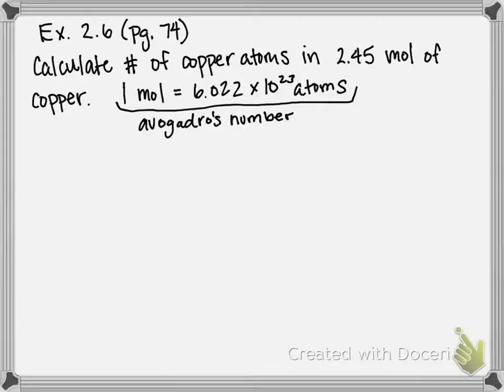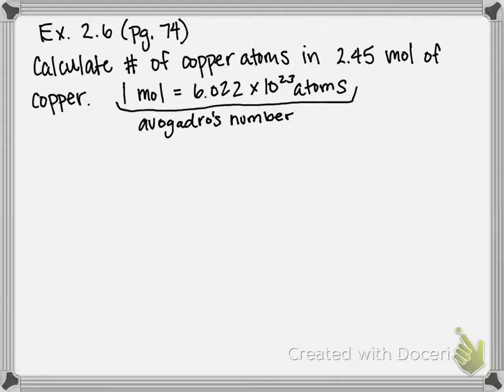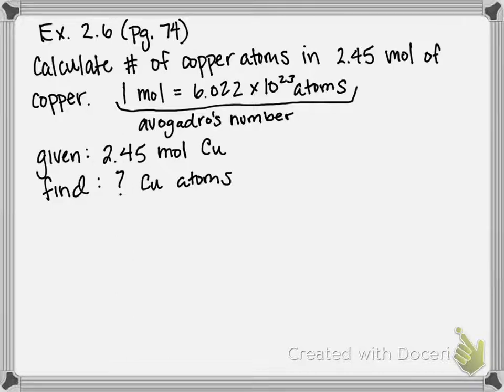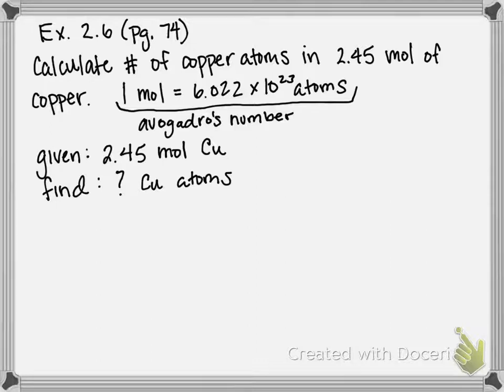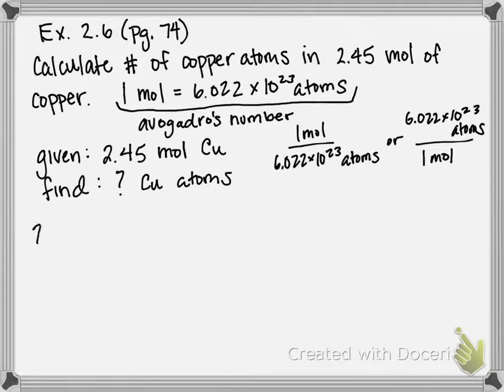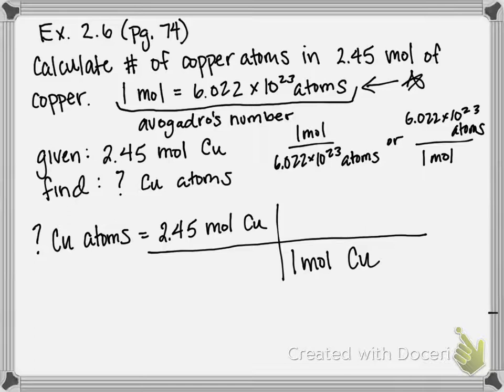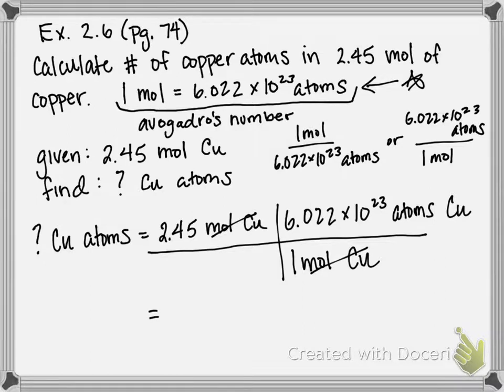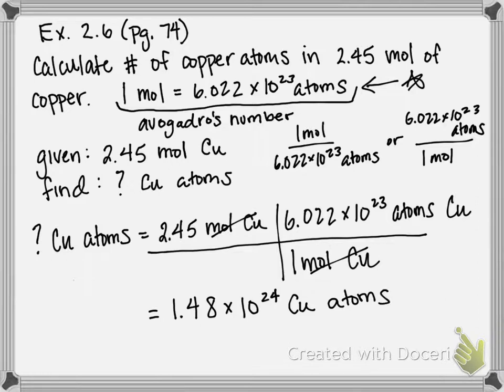Example 2.6 Converting between Number of Moles and Number of Atoms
Calculate the number of copper atoms in 2.45 mol of copper.